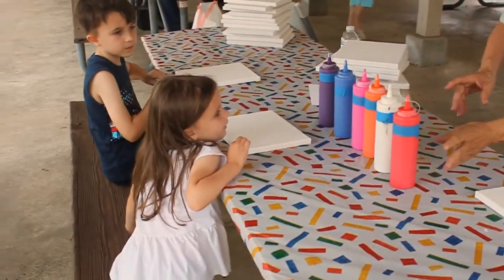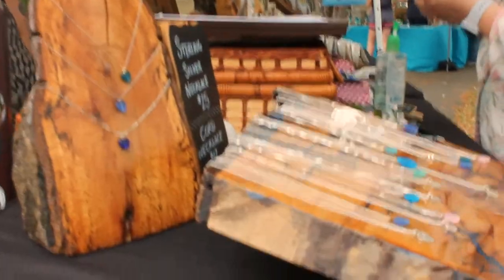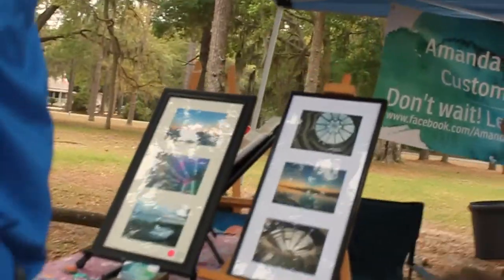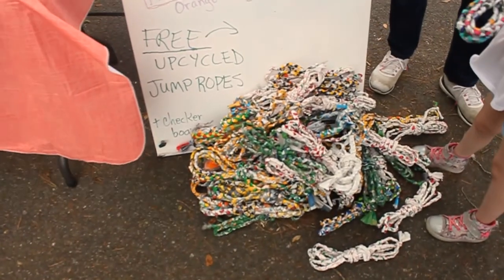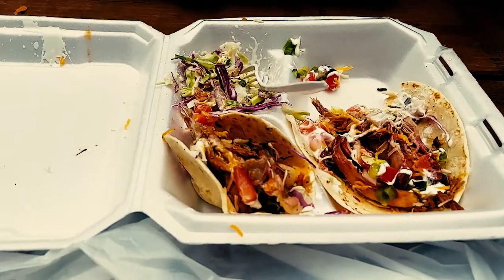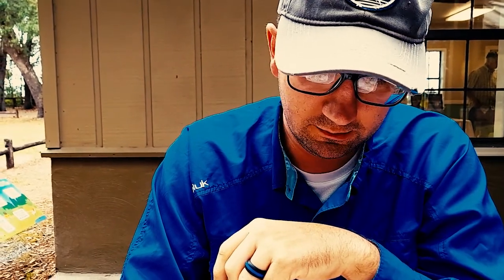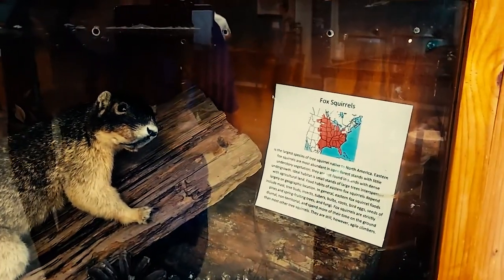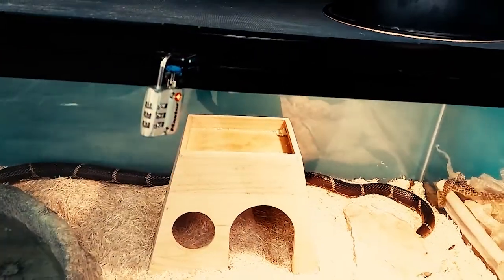Local Art Festival at Georgia State Park Crooked River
A look at the state park camp grounds and amenities.
Art Festival at park put on by local artist and a look at the renovated Nature Center.